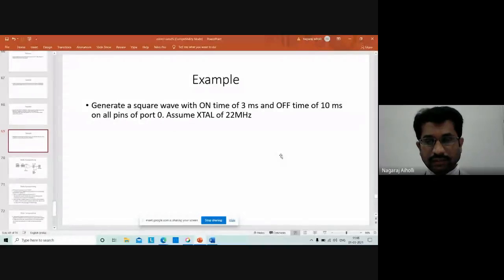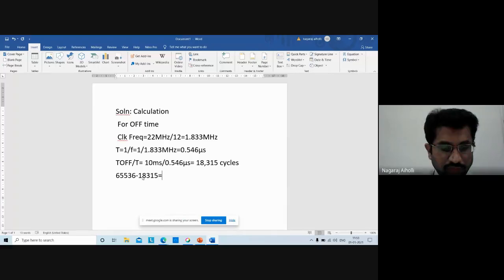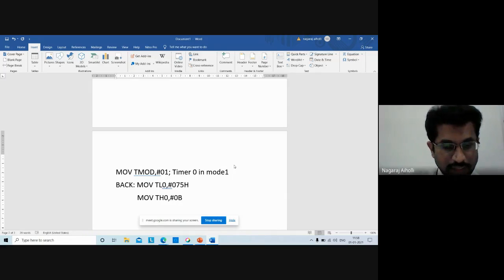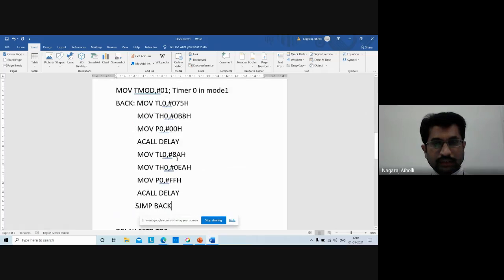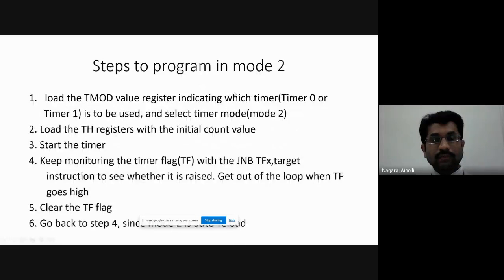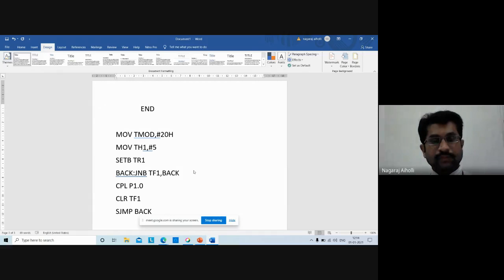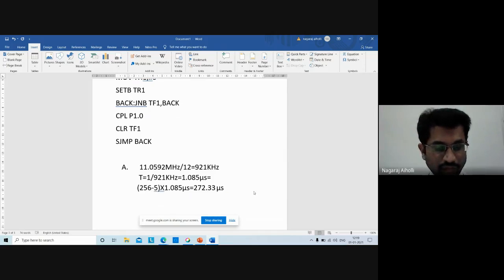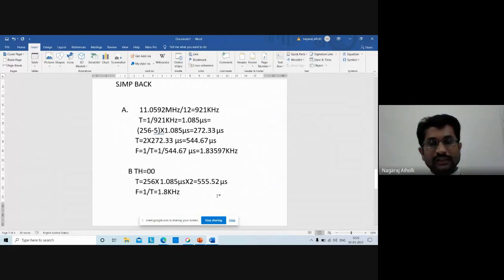JCE EE Microcontroller Class-54